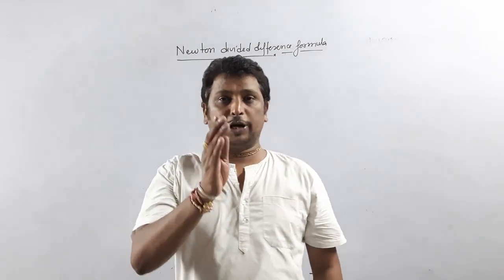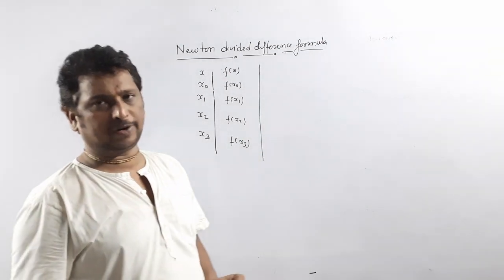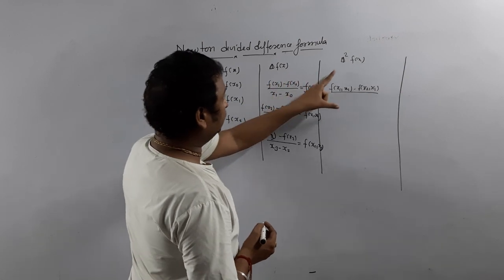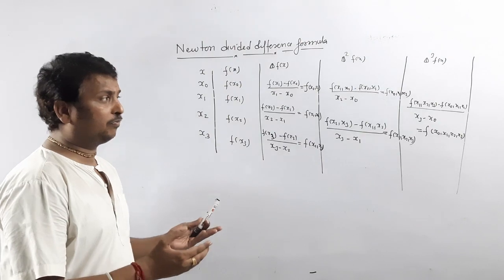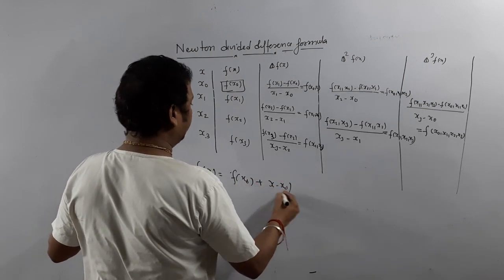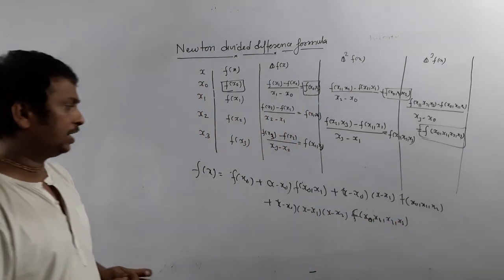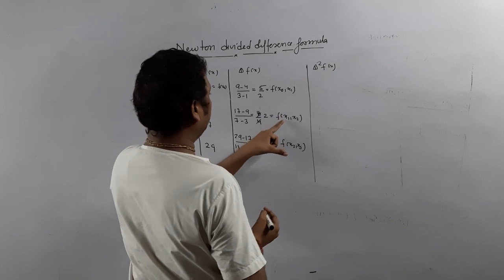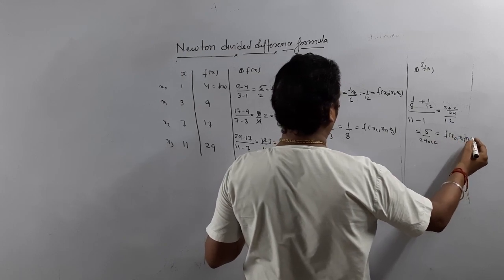Newton Divided Difference Formula with Example || By Pankaj Shukla || RIM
Here we present to you our Lecture on Newton Divided difference formula with example. The video will help you to ace competitive Exams like CSIR, GATE, and  Other Examinations.